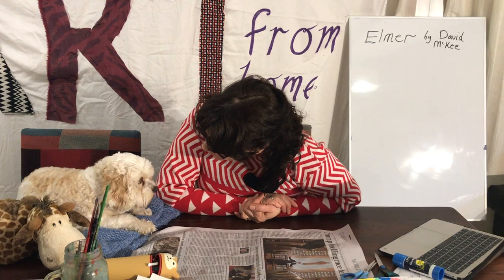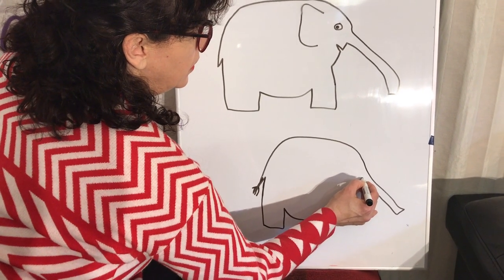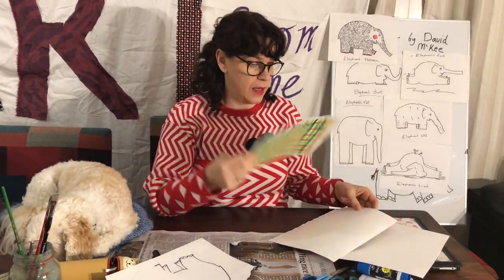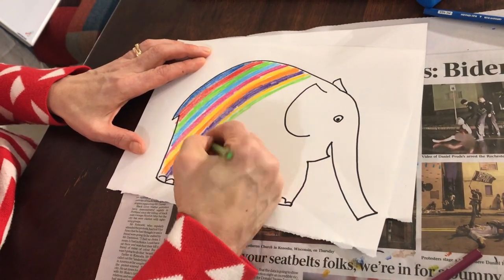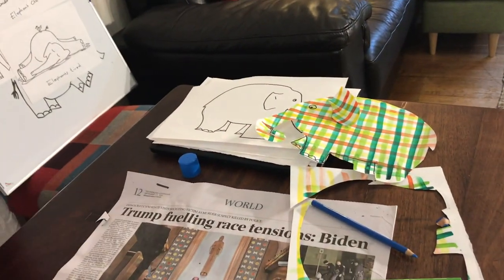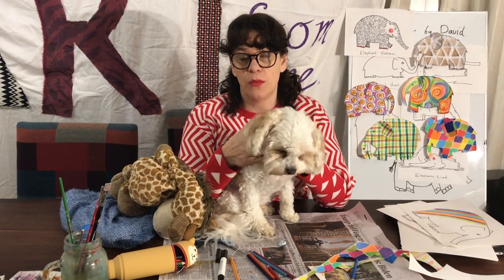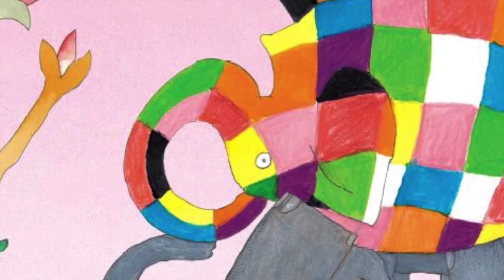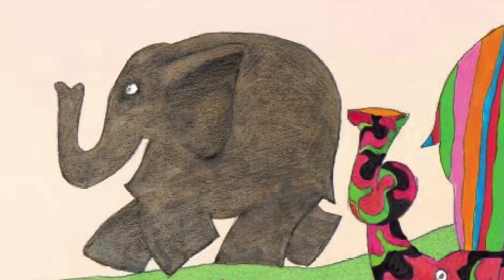Elephant Fun! | Mrs Ms Art At Home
Welcome back beautiful viewers,
Hope you enjoy today's class where we are being creative by making colourful elephants!
Thank you for joining me again,
The next video will be up soon!
Love Ms. M